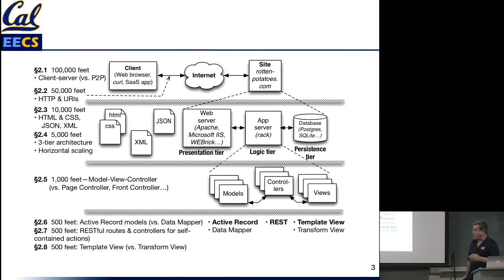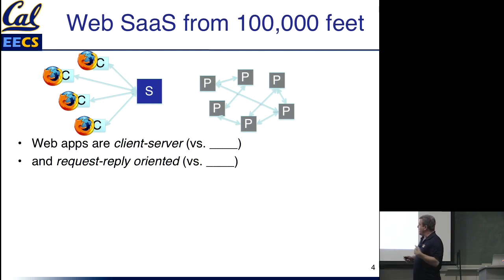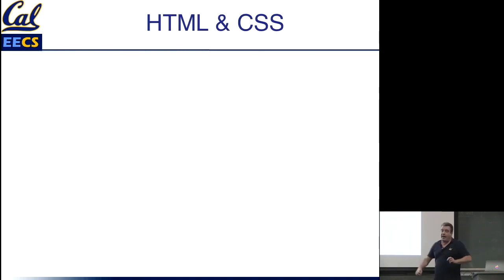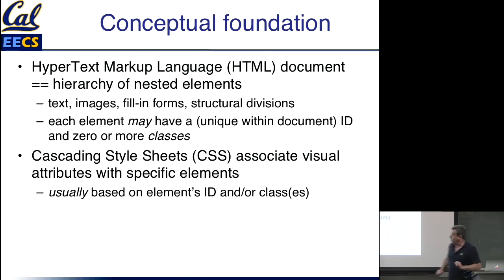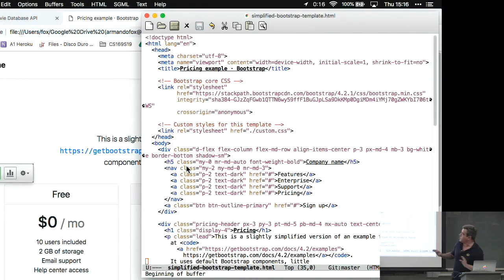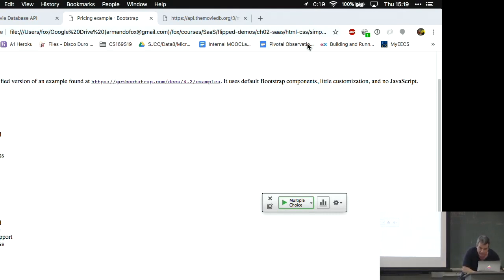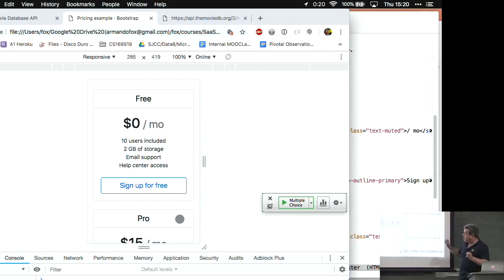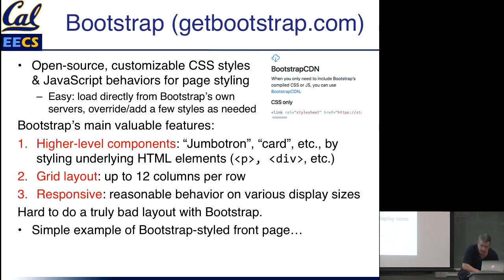3.1 — The Web's Client – Server Architecture